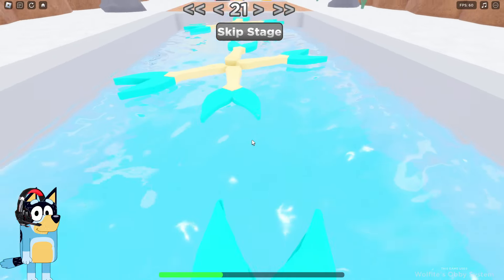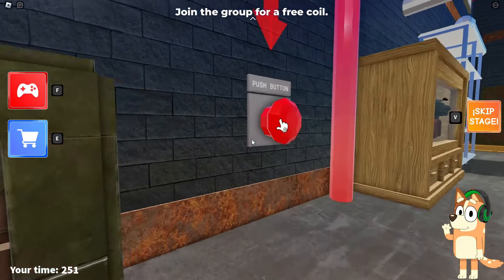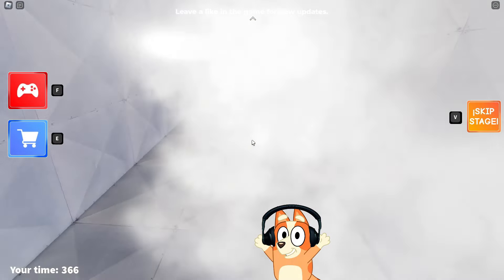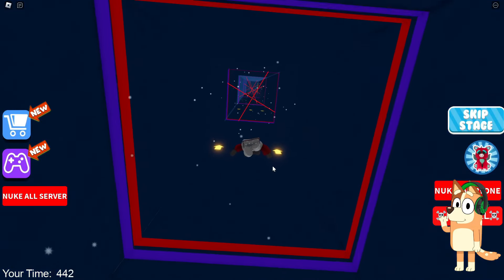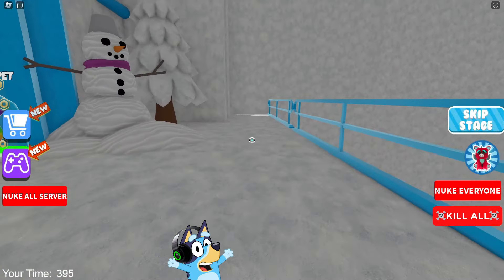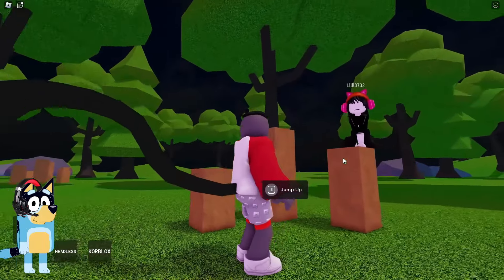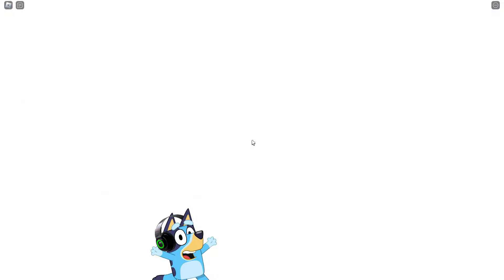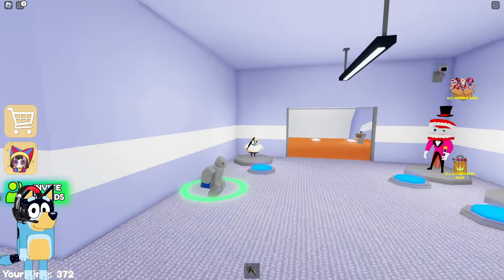Bluey & Bingo Play ELSA Obby!